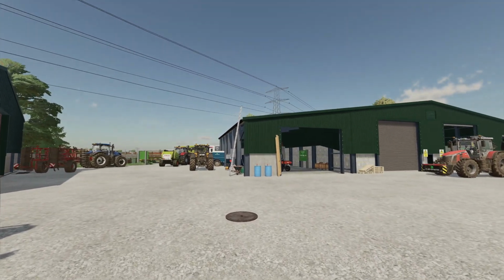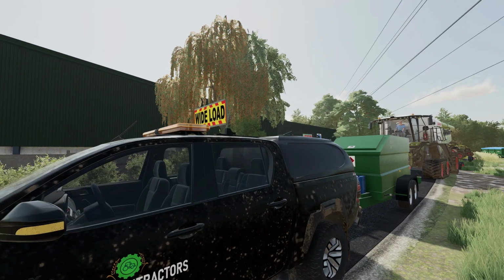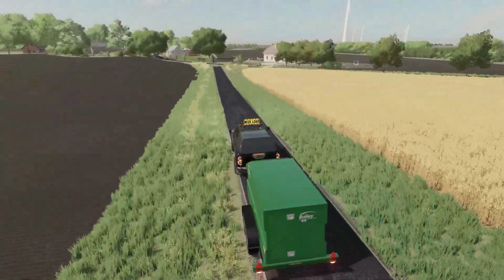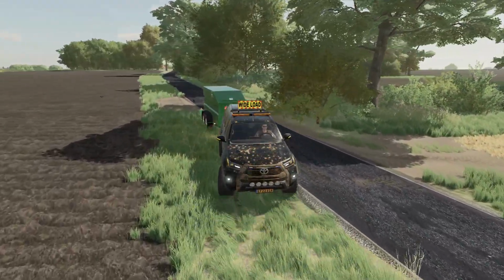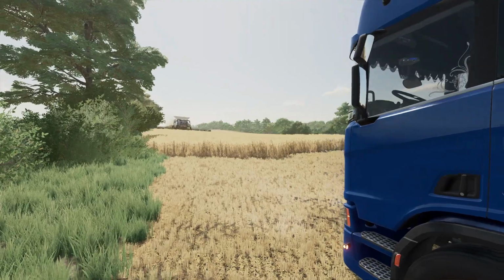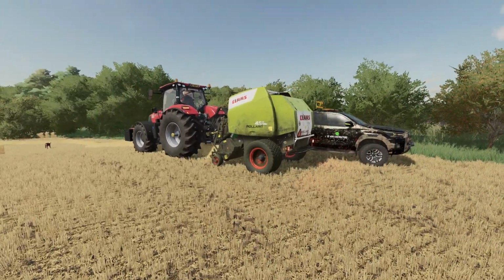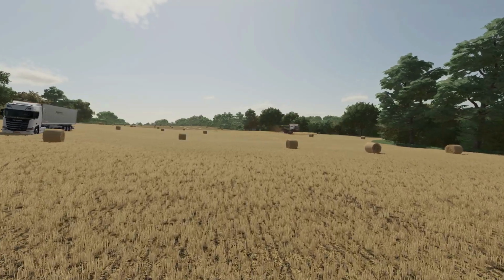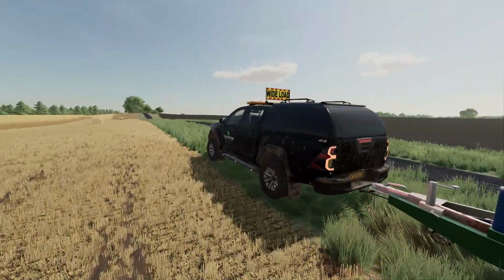The Last Of Harvest For This Year ! | EF Agri Contractors Ep16 | Farming Simulator 22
The Official Elite Farming YouTube Channel Bringing You Farming Simulator On PC - Videos | Multiplayer | Live Streaming + More

The platforms I usually use on my channel are mainly PC, Sometimes maybe other video content.

PC Specs -
PC Specialist 2019 / Upgraded Jan 2022
1TB SSD Primary - 2TB SSD Secondary
PSU: 750W
GPU: Nvidia GeForce RTX 3060
CPU: AMD Ryzen 7 3700X 8-Core Processor
Memory: 16 GB RAM (15.94 GB RAM usable)
Current resolution: 3840 x 2160, 60Hz
55Inch HDMI HD/4K Monitor

Please note: If you wish to get intouch or comment please use the YouTube comments or Discord, Thank You !